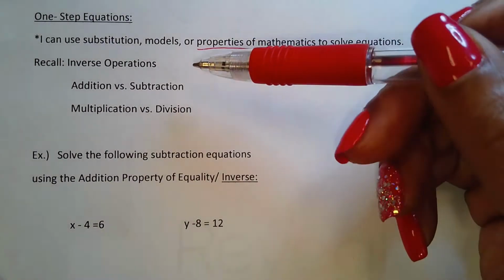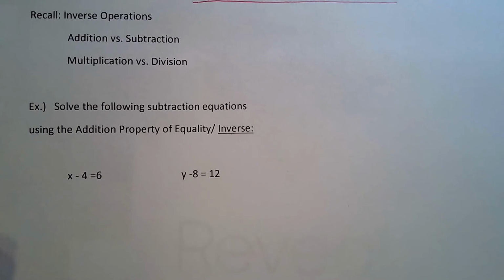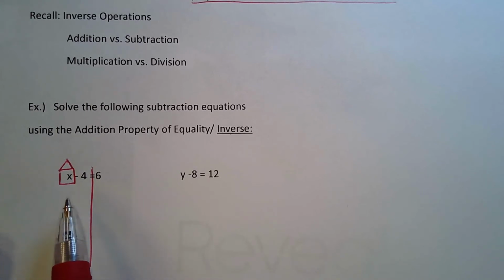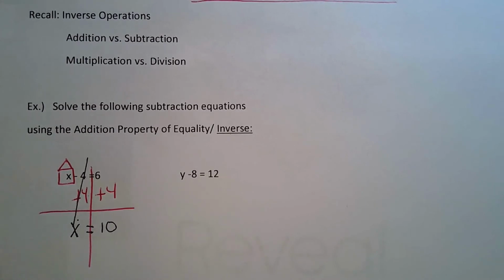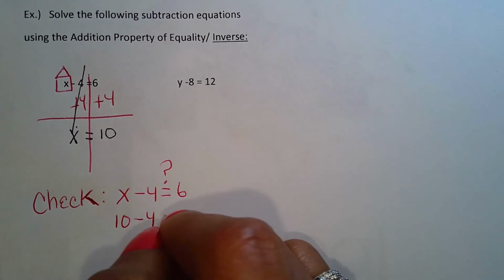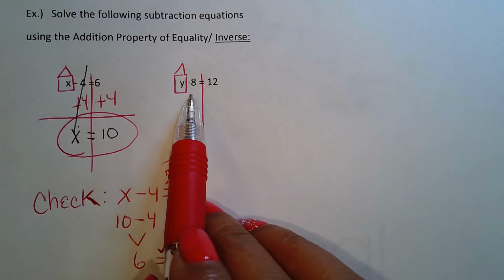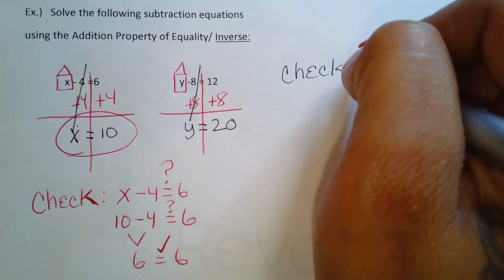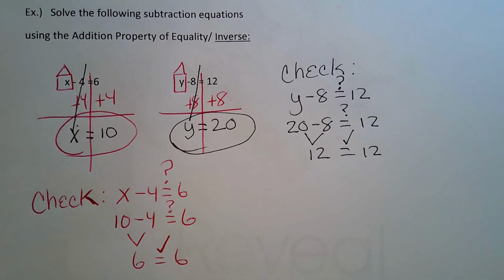Math with Marilyn - Solving One-Step Subtraction Equations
Math with Marilyn - I can use substitution, models, or properties of mathematics to solve equations.

Recall:  Inverse Operations are Addition and Subtraction,  Multiplication and Division.

The Addition Property of Equality/Inverse operation is used to solve subtraction equations